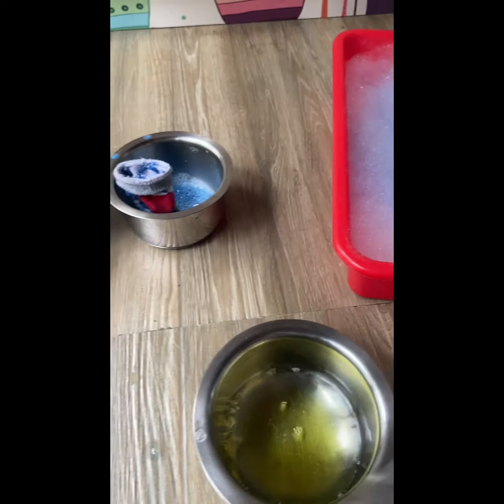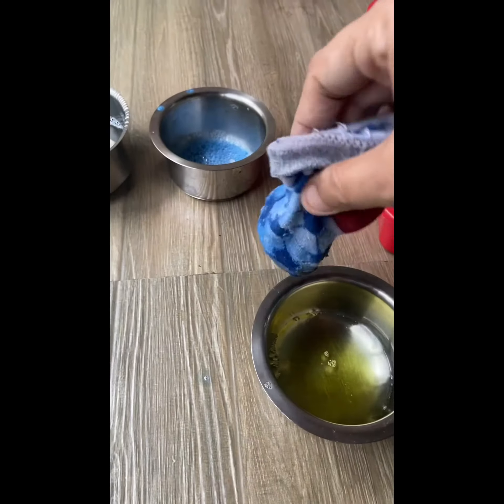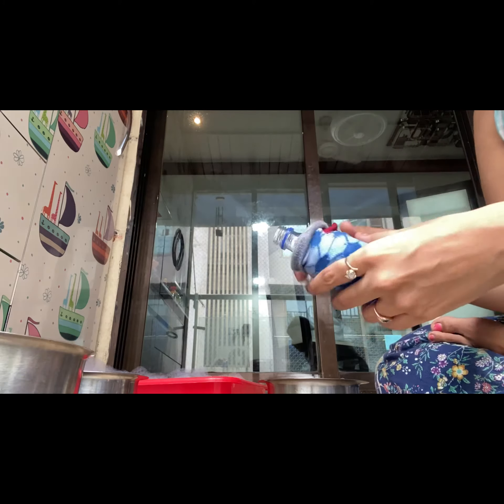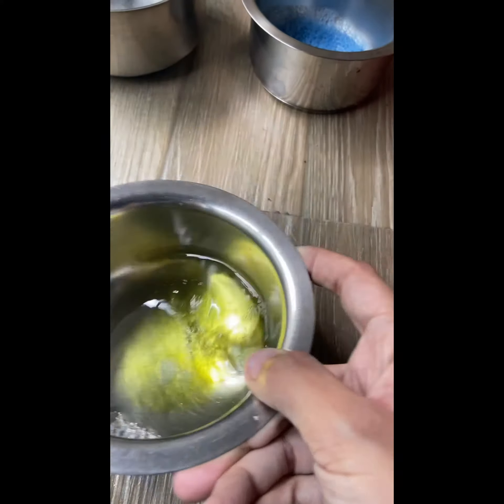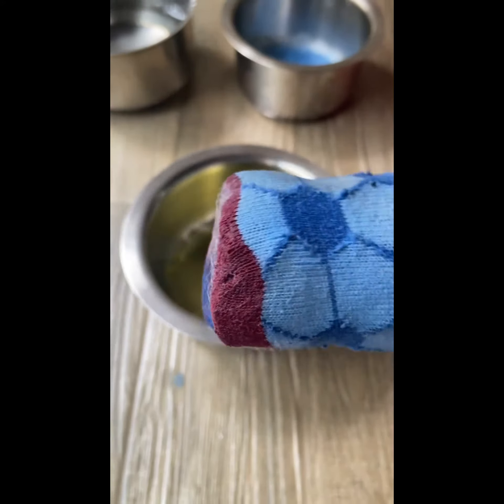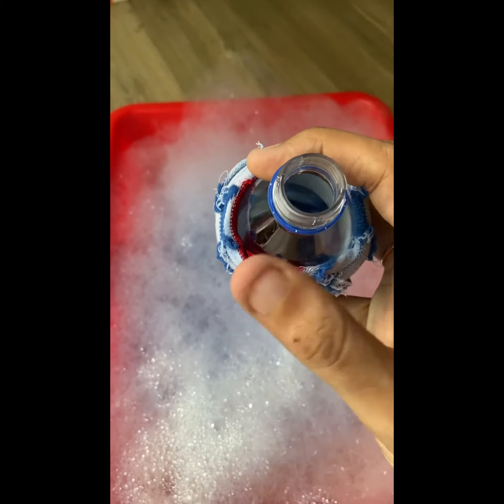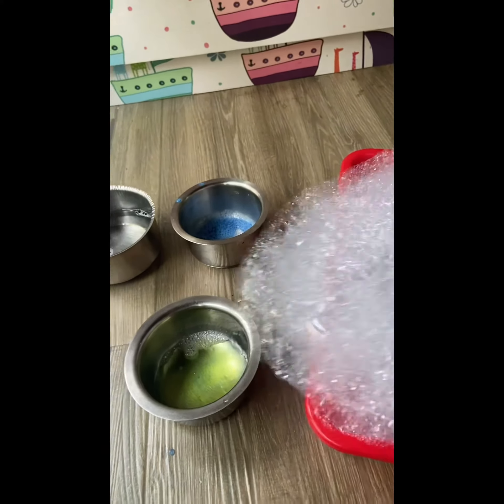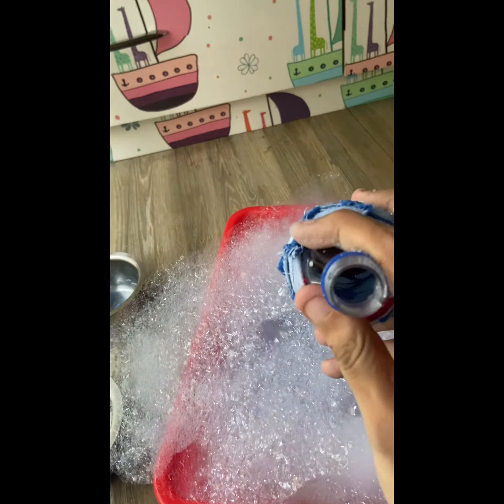Fun activity with kids - bubble snake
Super fun activity for kids
U need a bowl
Liquid dishwasher
1 socks
1 small bottle half cut

Cut the bottle half or at bottom
Wear socks to it and
Make liquid dishwasher diluted form
And dip that socksbottle pair in liquid
And blow for mind blowing snake
And enjoyy!